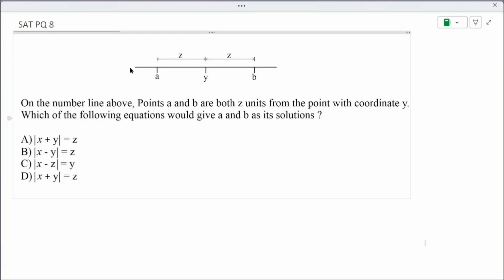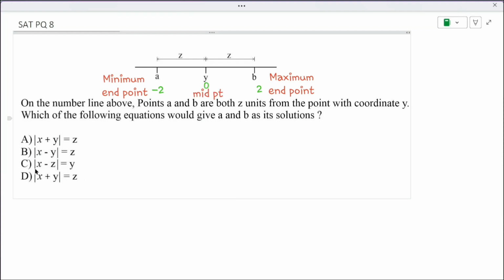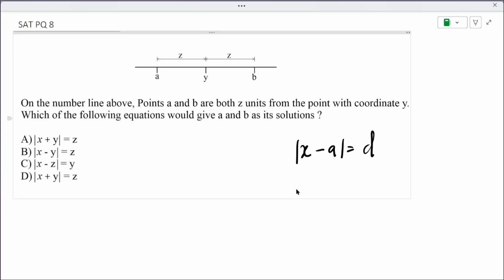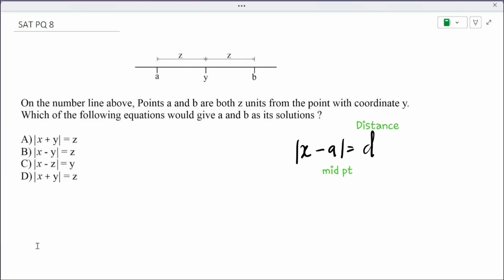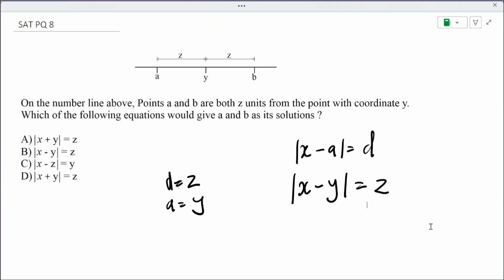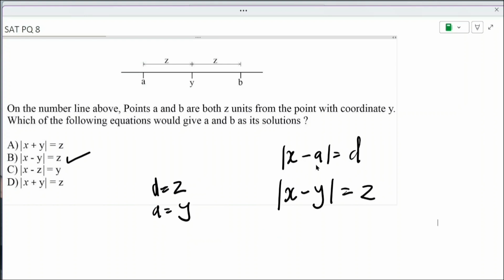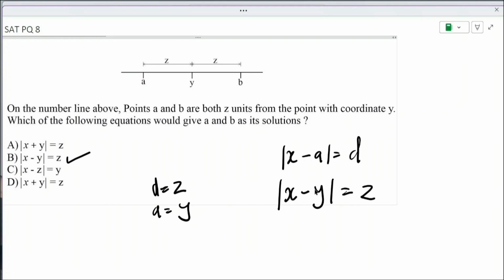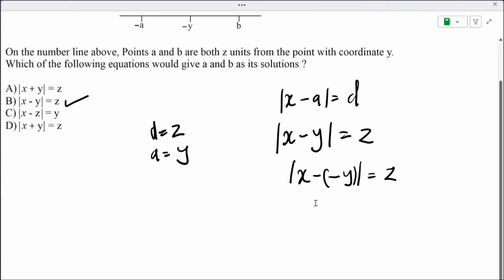8 SAT PQ S1, Absolute Value & ALGEBRA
8) On the number line above, points a and b are both z units from the point with coordinate y. Which of the following equations would give a and b as its solutions?

A) |x + y| = z
B) |x - y| = z
C) |x - z| = y
D) |x + y| = z